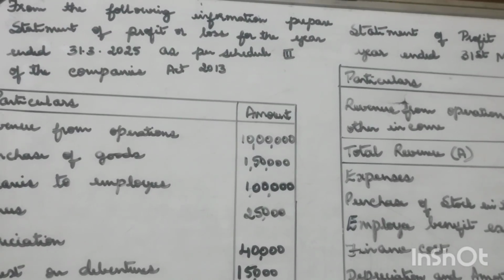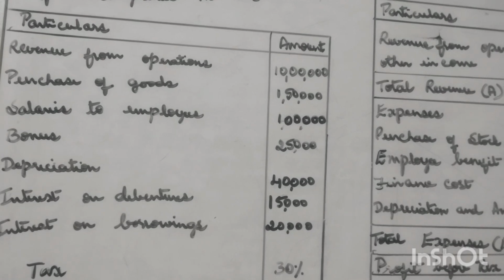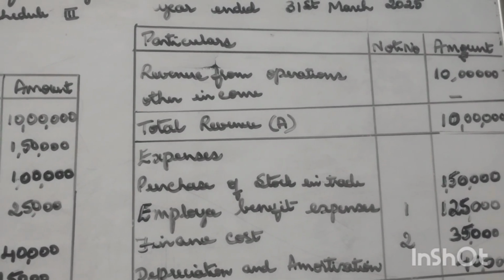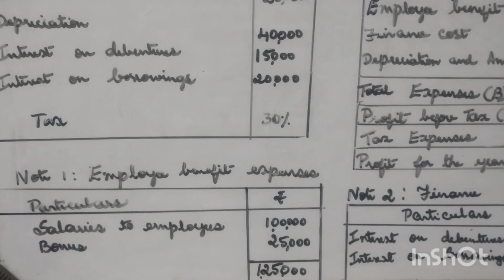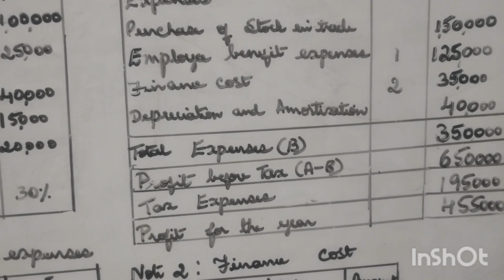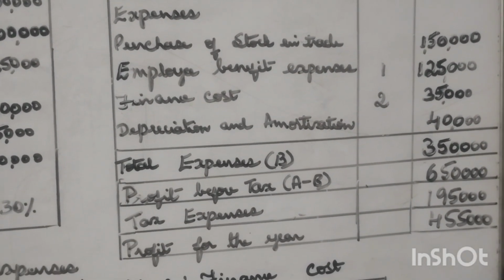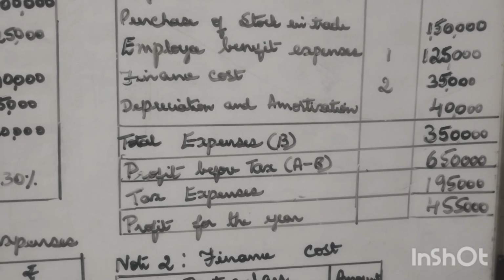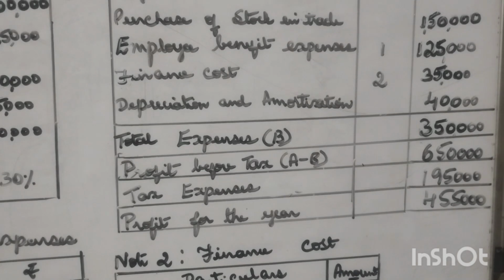2nd commerce preparation of Profit and Loss account